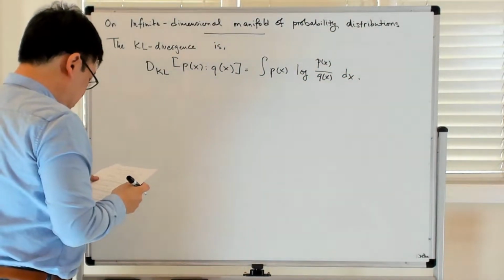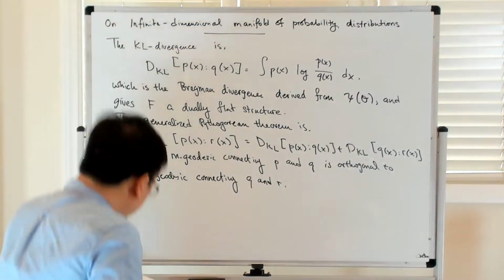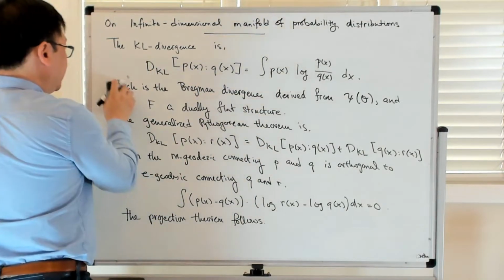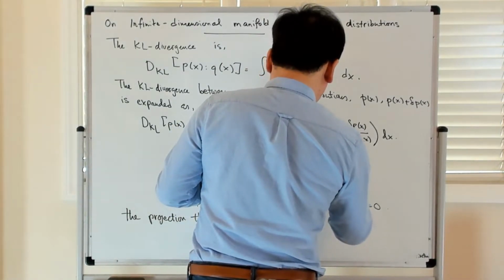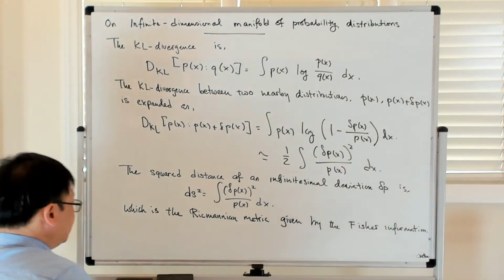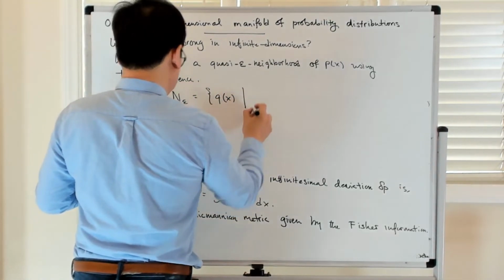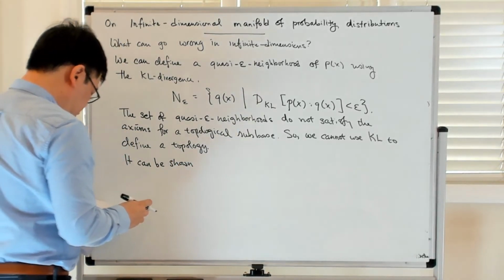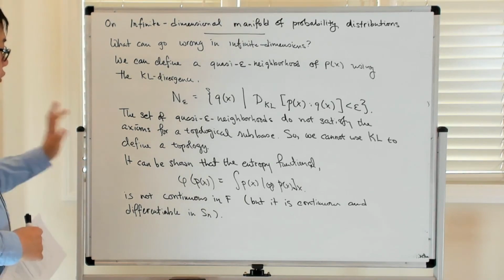Infinite-dimensional manifold of probability distributions: KL-divergence